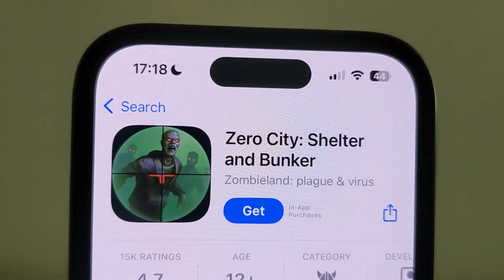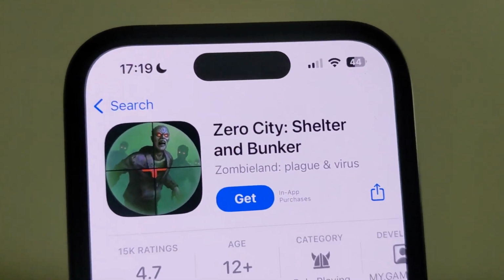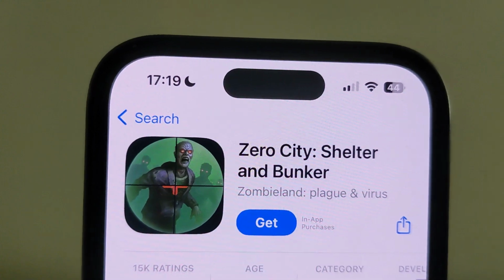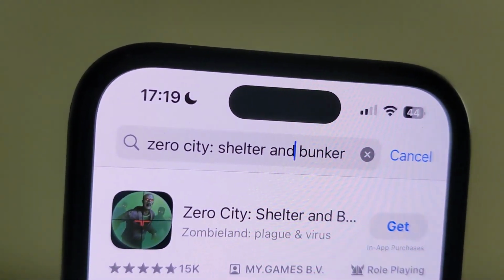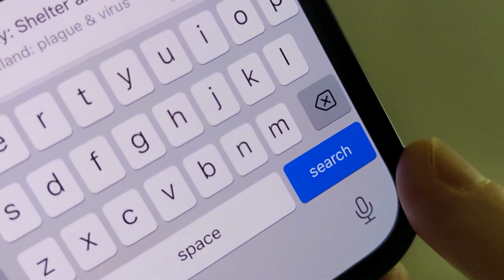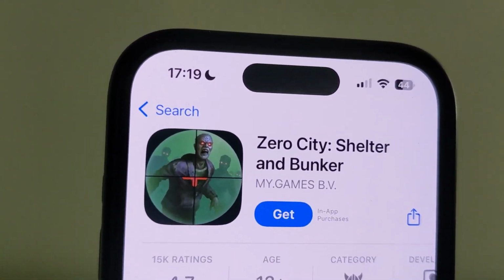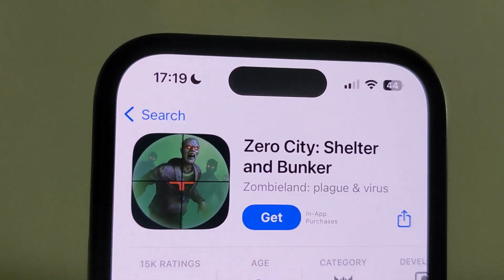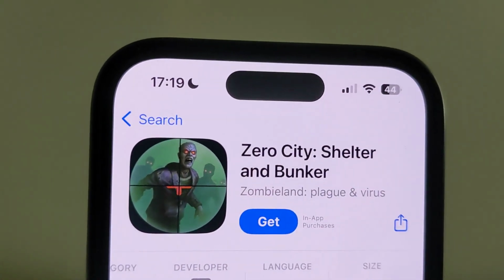How to Download Zero City Shelter and Bunker on iPhone iOS, App Store, Android, Play Market